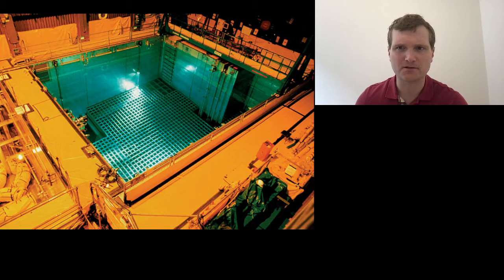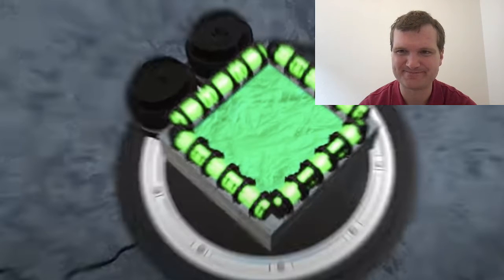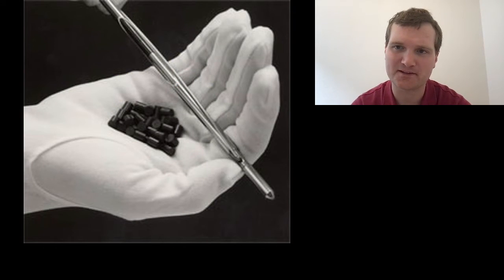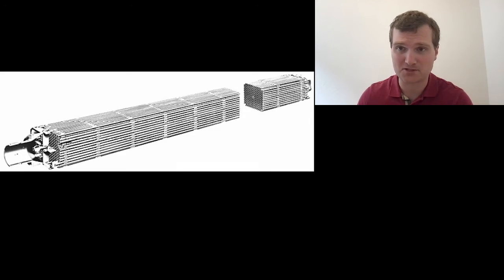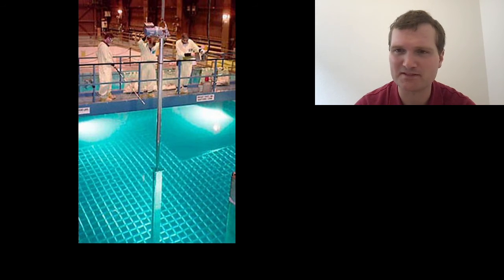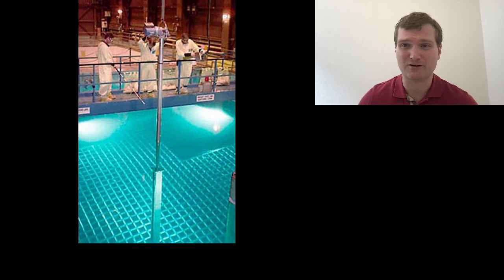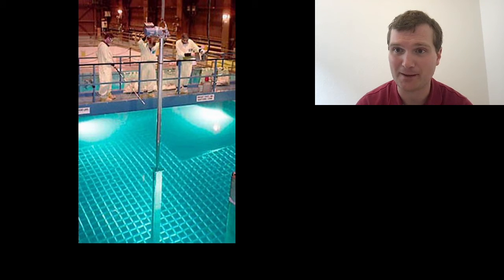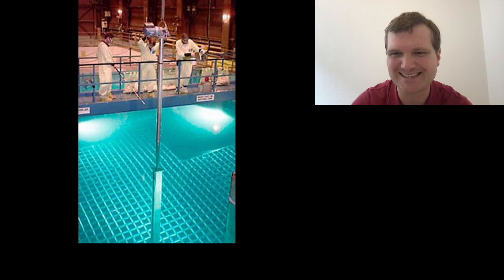Nuclear Engineer reacts to What if "What if You Fell into a Spent Nuclear Fuel Pool"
0:47 Skip Intro
Spent fuel images courtesy of the Nuclear Regulatory Commission and Wikimedia Commons